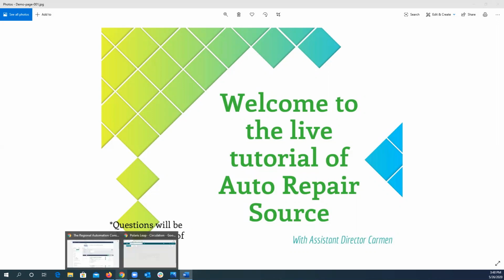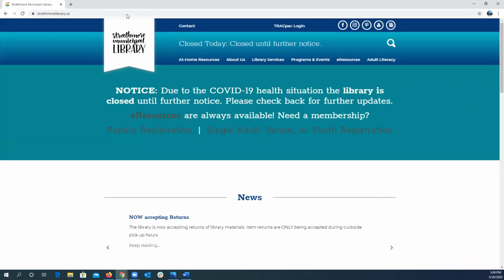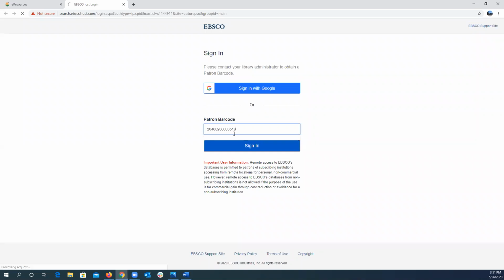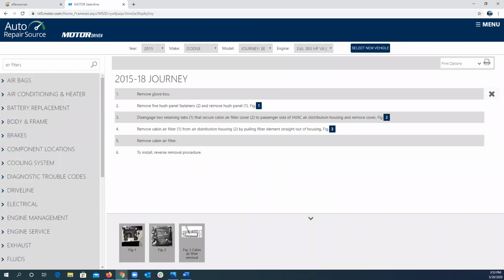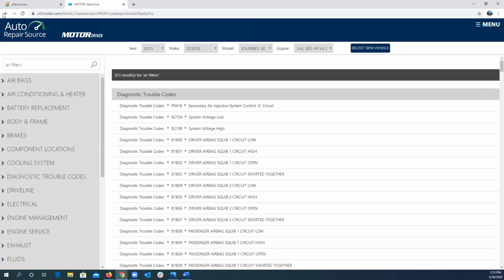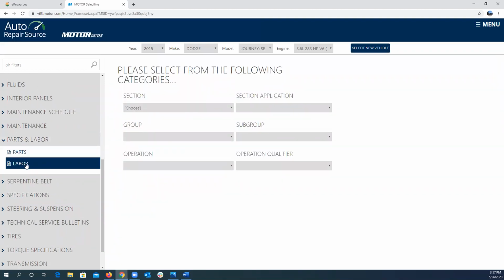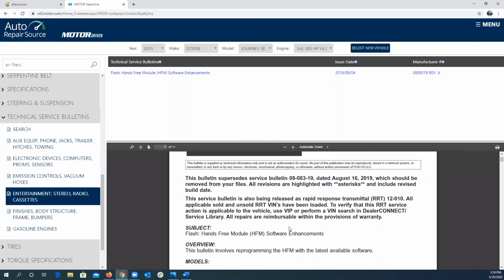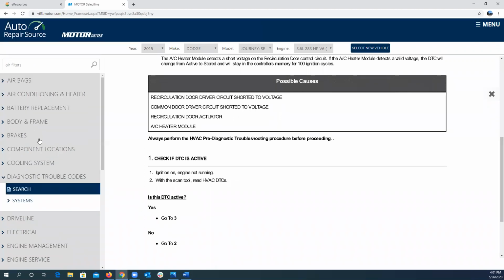Auto Repair Source Demonstration